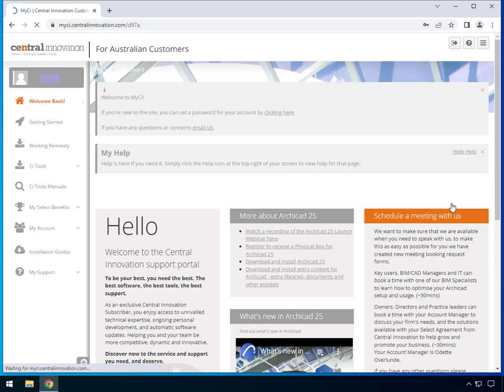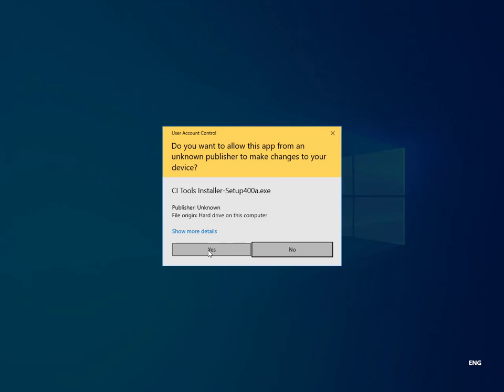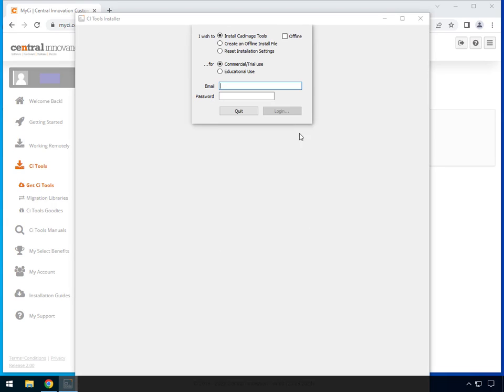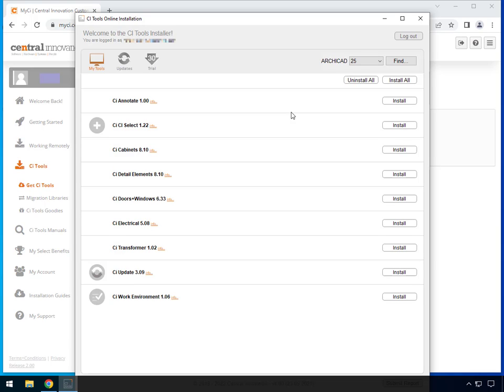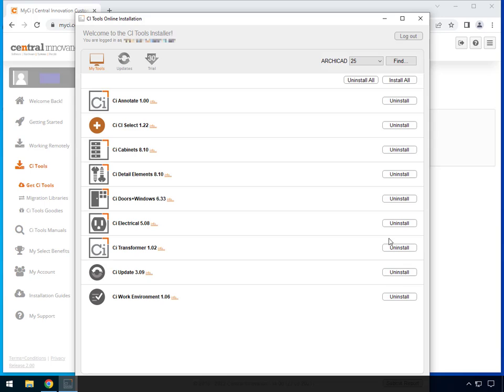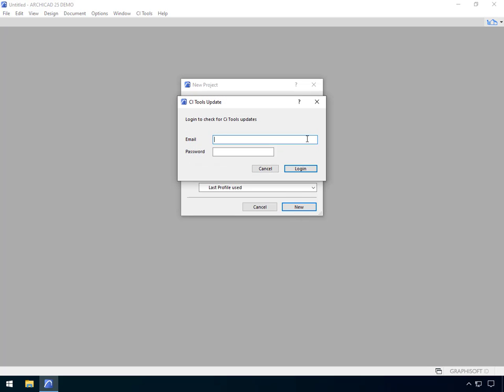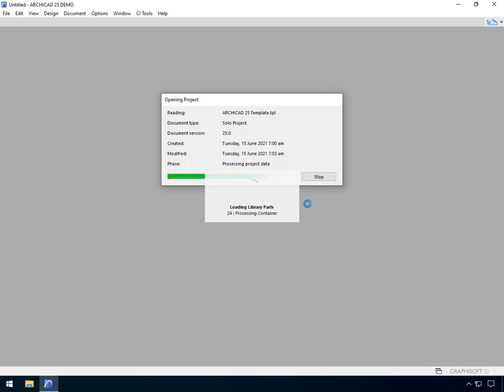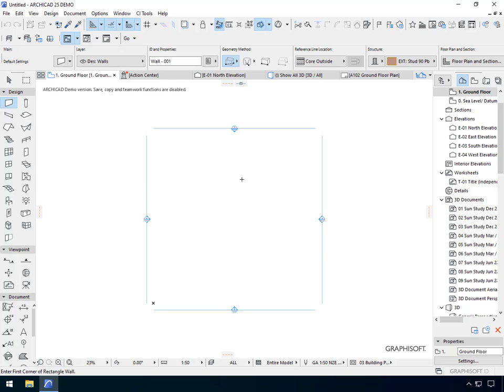How to install the Ci Tools - 2022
How to download and install the Ci Tools - as of 2022